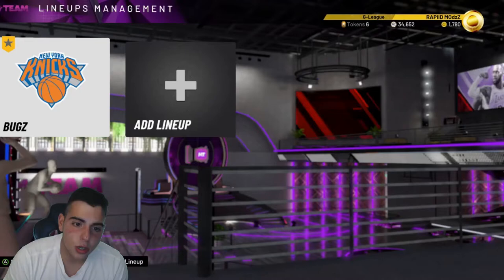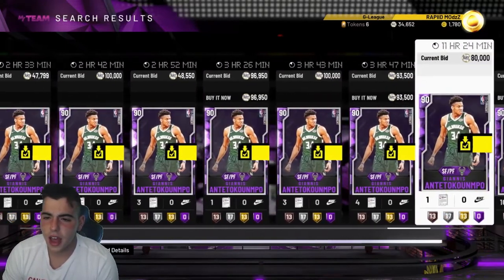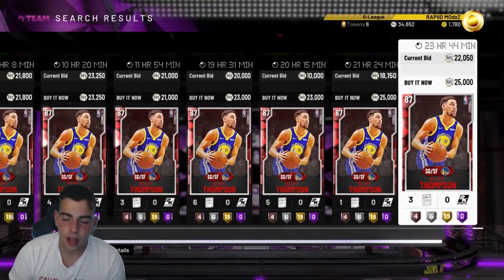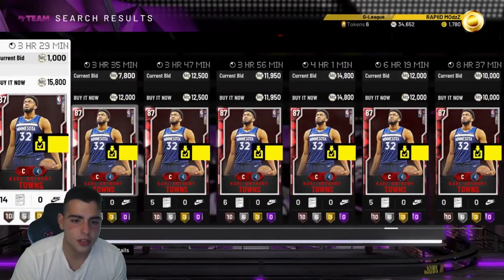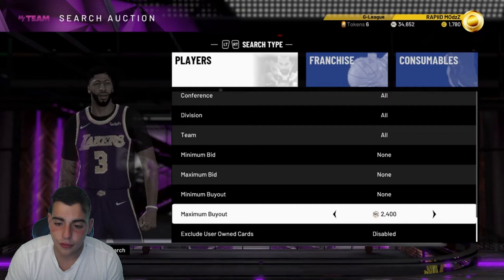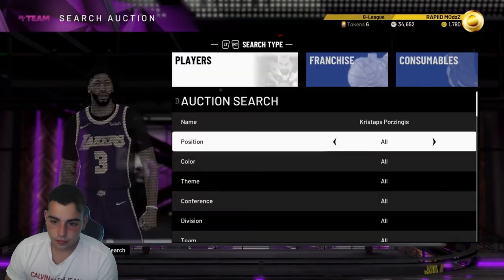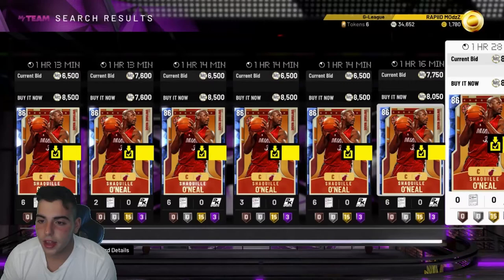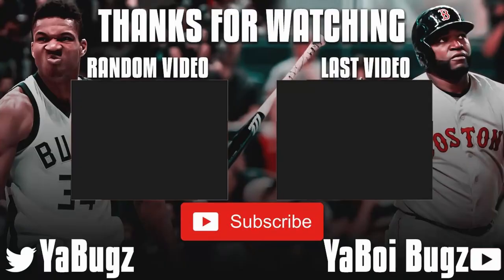BEST PLAYERS TO SNIPE IN MY TEAM! MAKE TONS OF MT! NBA 2K20 MY TEAM